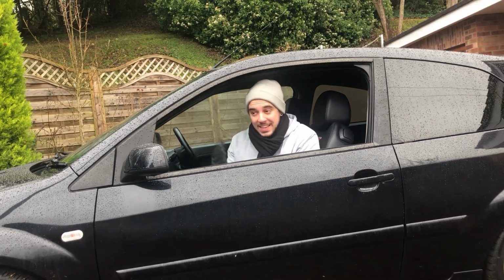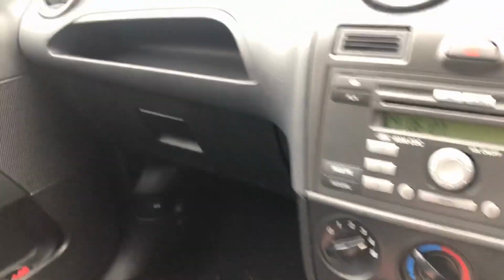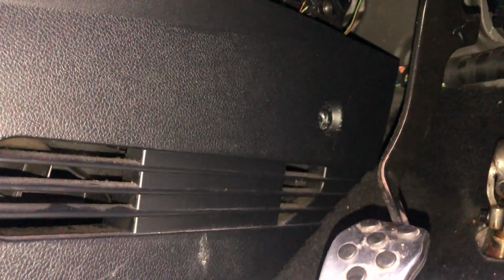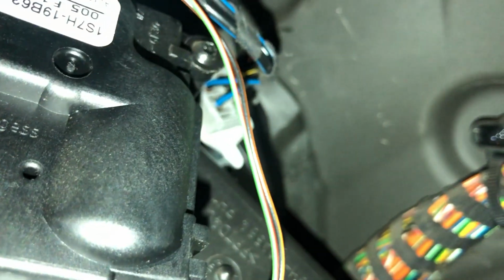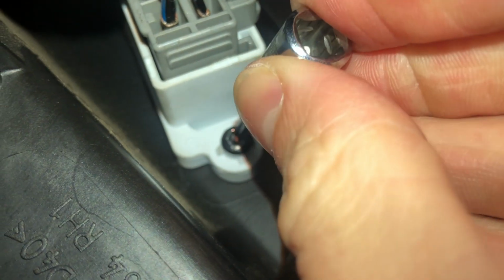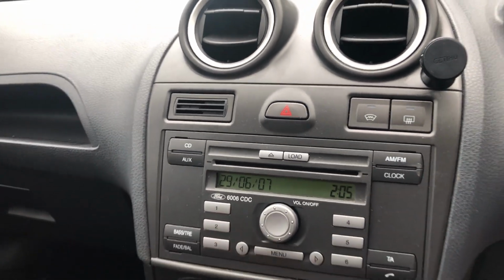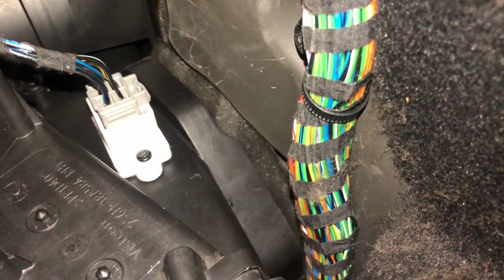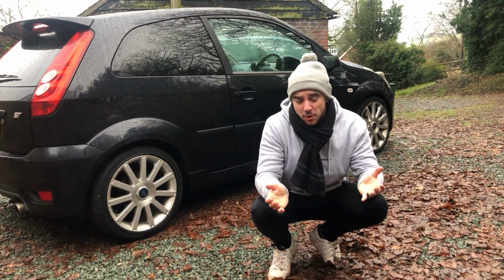Fixing the heater controls in my Fiesta ST150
Hi everyone, this is another common problem I see questions about on the MK6 fiesta pages. Mine is no exception so here's the fix for the heater fans/blowers only working on number 4. The part is very cheap so the only major expense is your neck, back and headliner (if you have dirty shoes like I did) when you fold yourself in and out of the footwell. I hope you enjoy it, please let me know what you think!

Music Credits
That Night (feat. Austin Salter) - Heuse

Make Me Move (feat. Karra) (Tobu Remix)